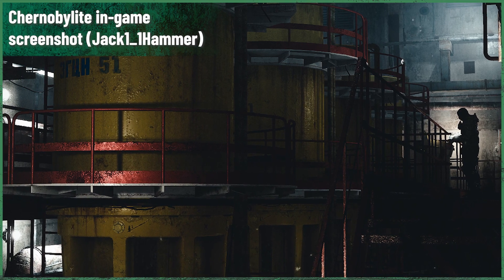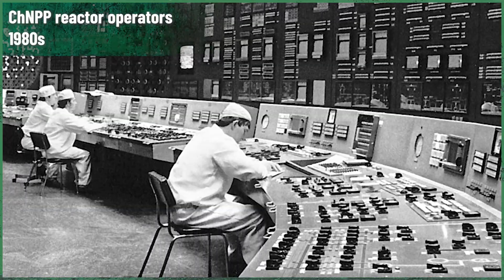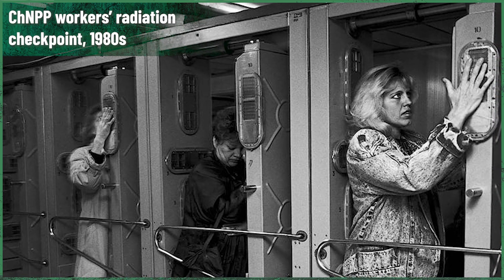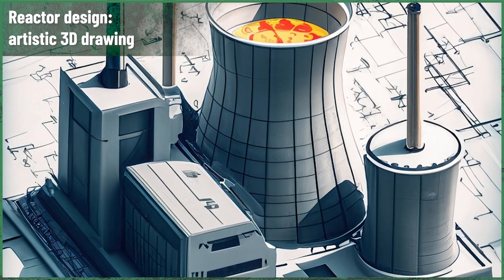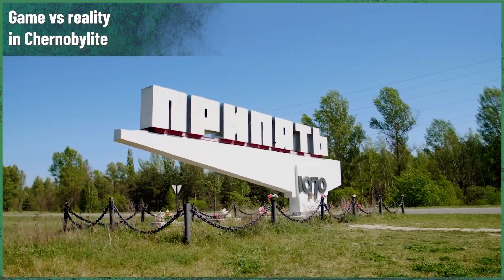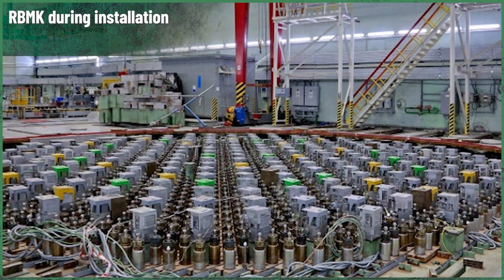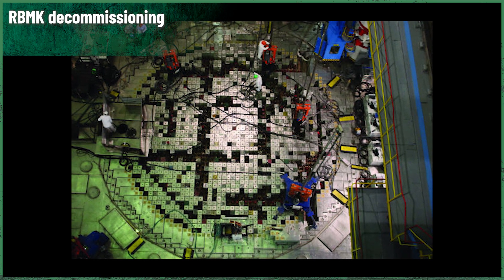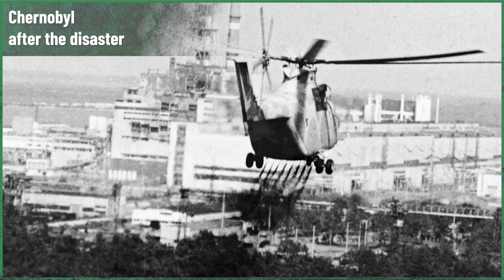How big was RBMK and... why? - PART 4 ||| Chornobyl Stories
Do you know why RBMK explodes? Good. Now you have to learn how big it was and why - because this will give you some heads-up. The heads-up that the USSR ignored. And thus it resulted in the Chornobyl disaster.